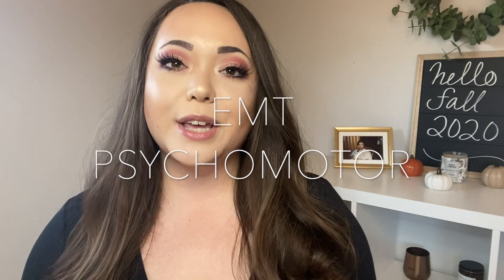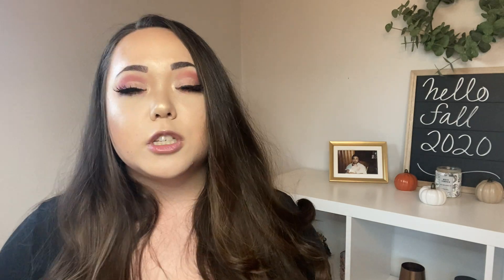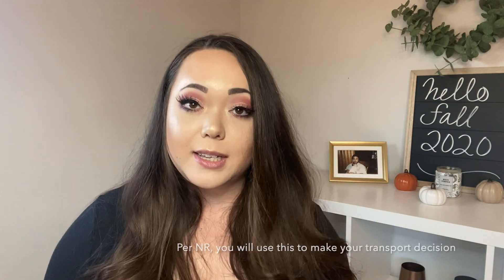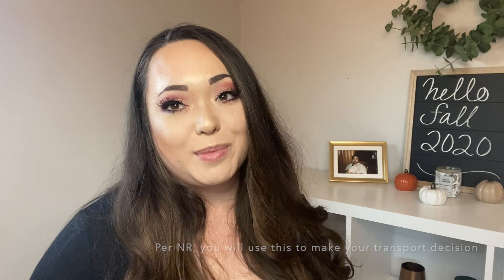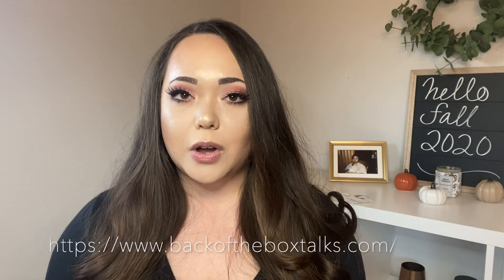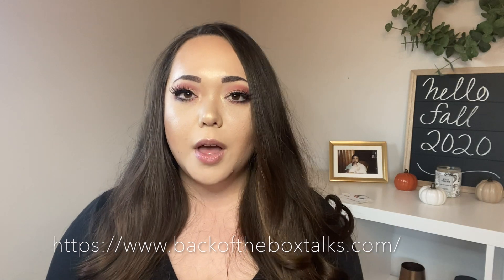NREMT: PSYCHOMOTOR & COGNITIVE EXAMS